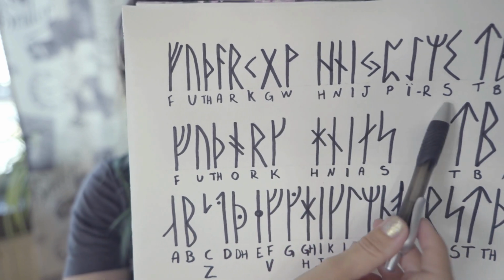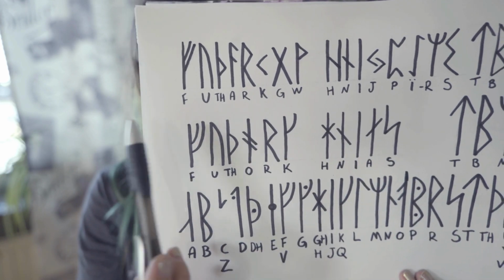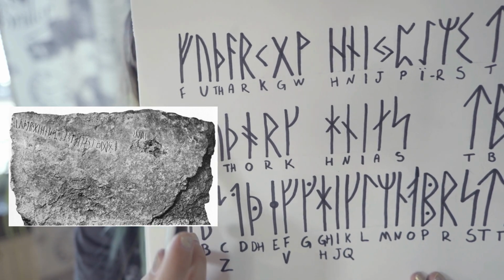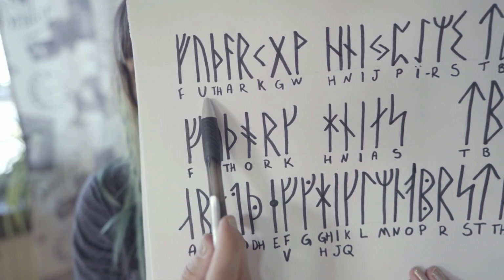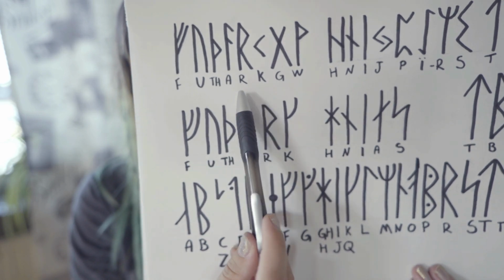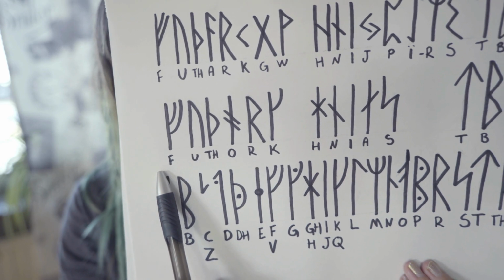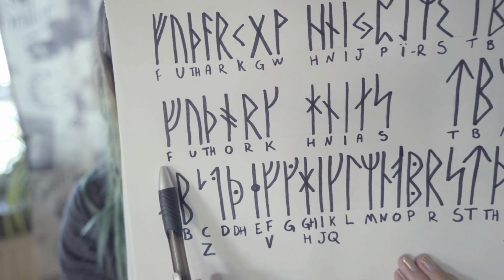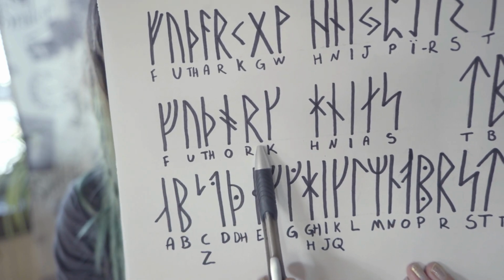The Runes - Introduction Course pt1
Hej hej! Let's start learning the runes! This is your basic and easy-to-understand introduction course into what runes are, how they can look, what runestones are and so on! We even have an additional student with us named Oscar on these courses, there will be many more!

Timestamps and chapters:
00:00 - Introduction
02:05 - First Things First
03:10 - How Old Are the Runes?
04:45 - Exploring the Different Runes
08:05 - Counting with Runes
10:10 - Further on Counting
10:45 - Who Used the Runes?
11:40 - What is a Futhark?
14:15 - Origin of the Runes
17:50 - Who Read the Runes?
18:45 - What is a Runestone?
20:50 - Runes in Real Life
28:15 - You finished the basics

Links to my blog articles:
Lufolk:

Also - all images, music and videos are either made or taken by me or  @valhyr and owned by me, the ones that are not all fall under public domain. The music in this video falls under public domain.